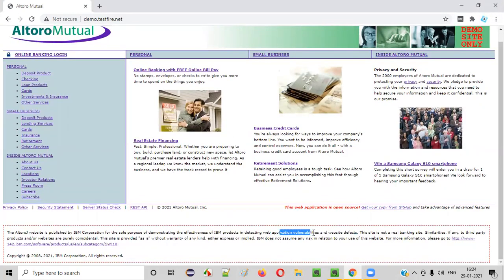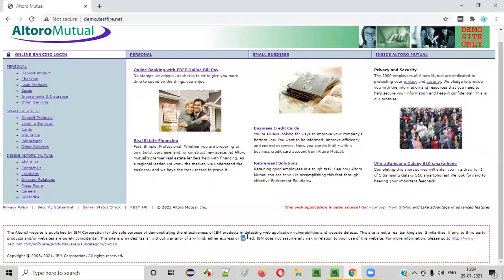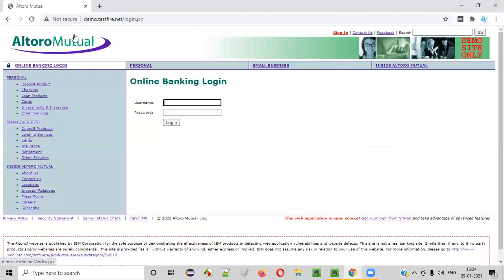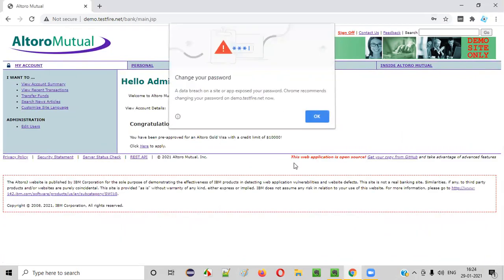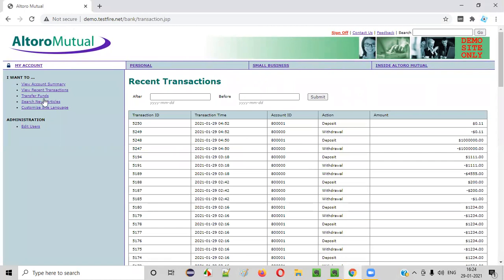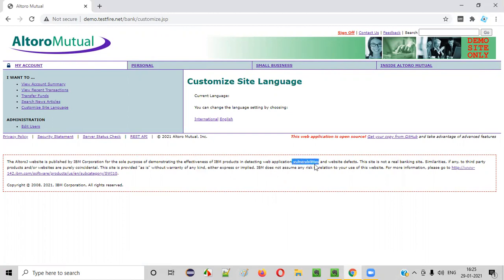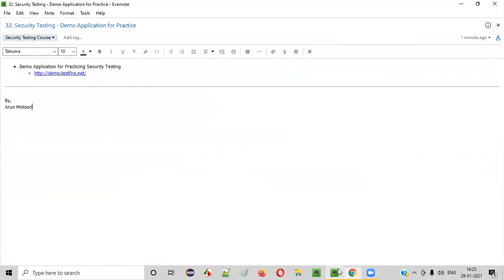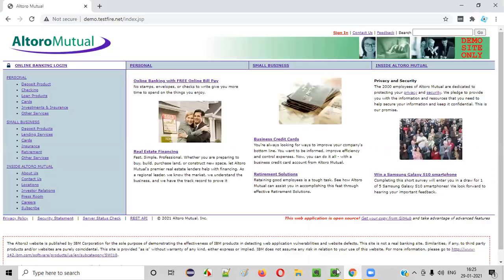32. Security Testing - Demo Application for Practice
In this video, I have shown and navigated you through a demo application where you can practice Security Testing.